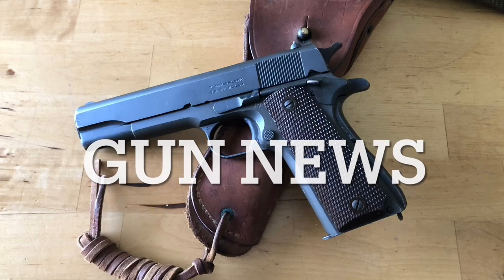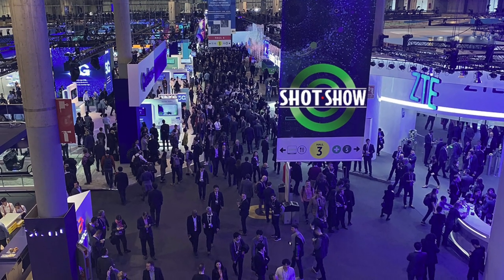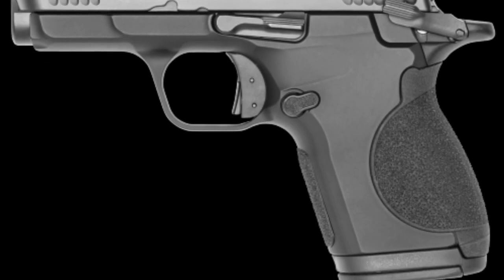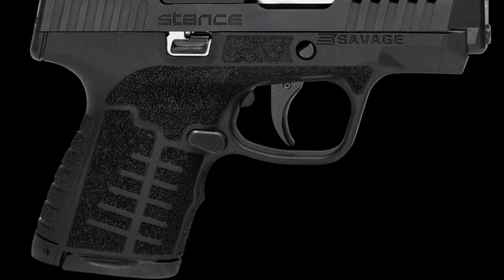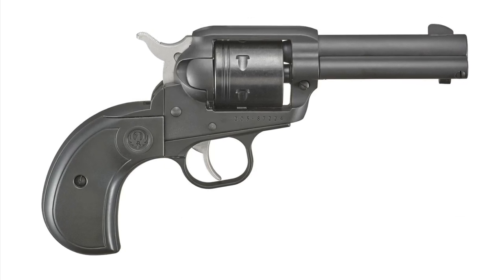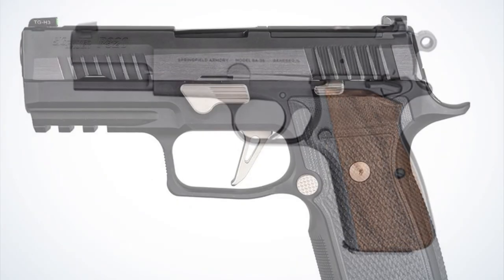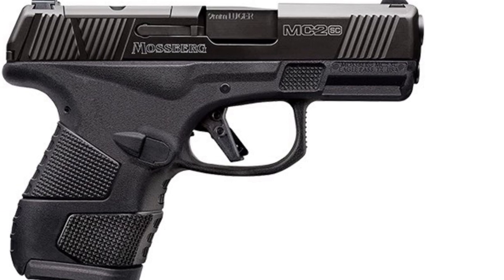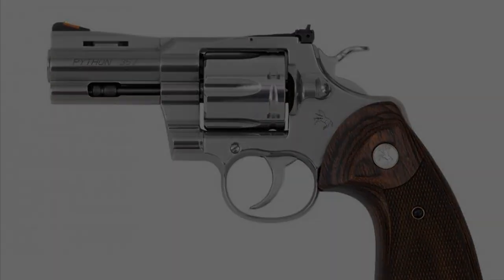NEW HANDGUNS FOR 2022